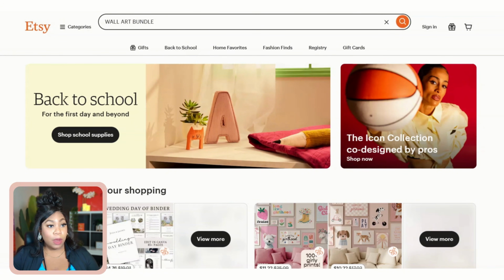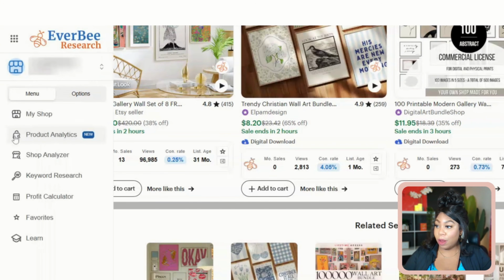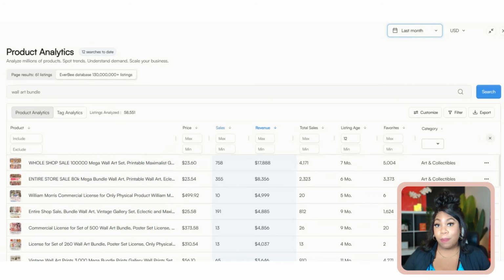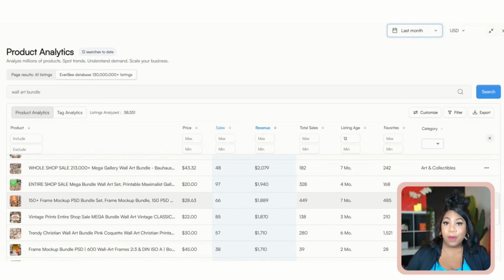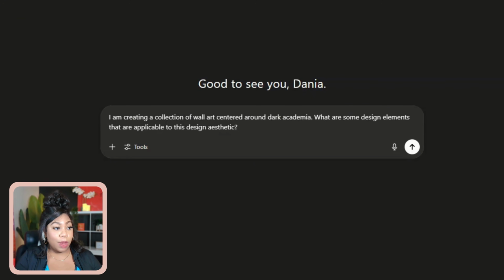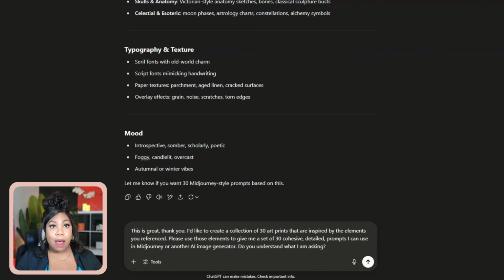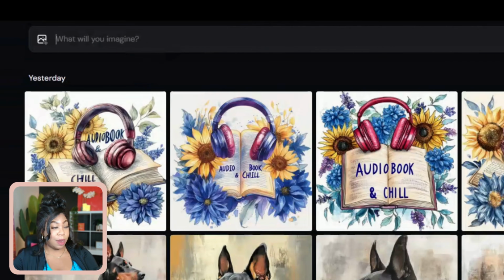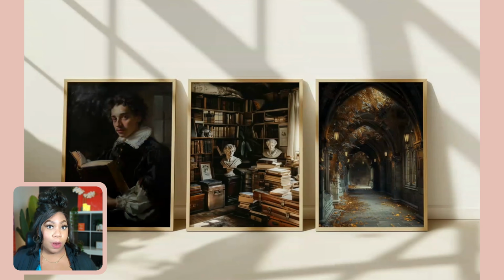I Let AI Design My Etsy Wall Art Bundle — Here’s What Happened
I let AI generate a full Etsy wall art bundle — and the results were wild. In this video, I walk you through my process using AI to create printable wall art for Etsy, from prompts to finished designs. Whether you sell digital downloads or print-on-demand art, this video will show you what’s possible when you blend creativity with smart tools. If you’ve ever wondered how to actually make AI art that sells, this one’s for you.
💡 Want to know exactly what to sell on Etsy each week?
Join the Done-For-You Niche Club — your weekly shortcut to Etsy growth.
You’ll get low-competition digital product niches, SEO tags, title formulas, AI prompts, and more — all researched and delivered to you, so you never have to second guess what to list.

💬 Want to work with me 1:1?
If you’re stuck, overwhelmed, or just want someone to walk you through your Etsy strategy — I offer personalized coaching to help you move forward with clarity.

💬 Want a second set of eyes on your shop?
My Etsy shop audits break down what’s working, what’s hurting your sales, and exactly what to fix.

Prompts used:
Prompt 1: A candlelit library with tall wooden bookshelves, antique ladder, aged books stacked unevenly, golden glow, moody shadows, vintage academic atmosphere
Prompt 2: A Roman bust cracked with age, surrounded by dried roses and handwritten letters, parchment textures, dramatic chiaroscuro lighting
Prompt 3: An open book on a mahogany desk, pages fluttering, quill and inkwell beside it, flickering candlelight, dark tones, overhead view

🎬 Gear I Use:
✅ Background Lights
✅ Yeti Microphone

⏱ Timestamps:
0:00 - About this video
0:47 - How to find a niche
5:43 - Real life listings to validate
6:46 - How to get your freebie
6:57 - Using ChatGPT to help curate the collection
10:04 - Creating designs
11:19 - Finished result
12:14 - Before you go...